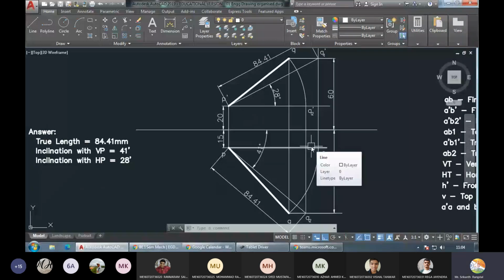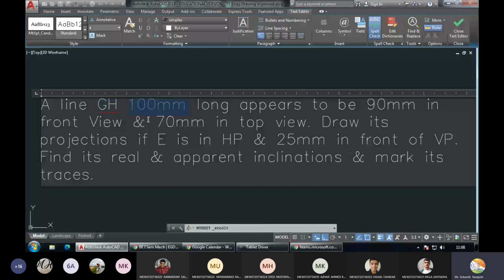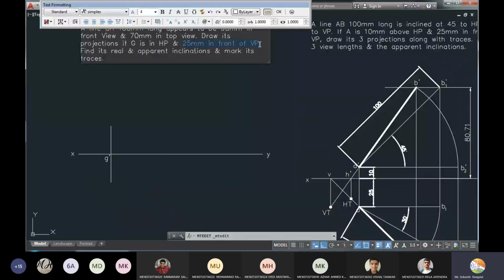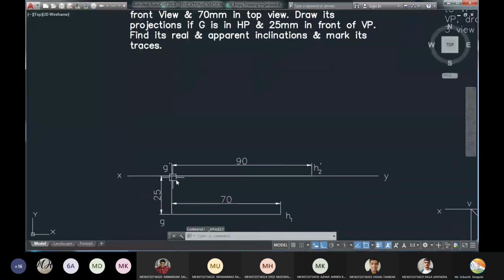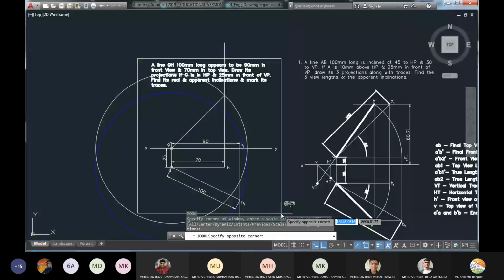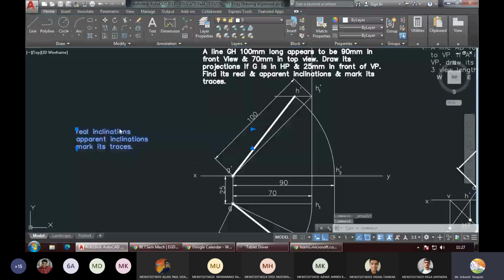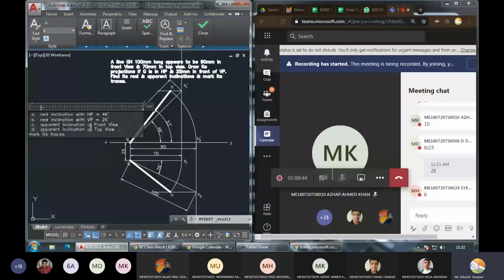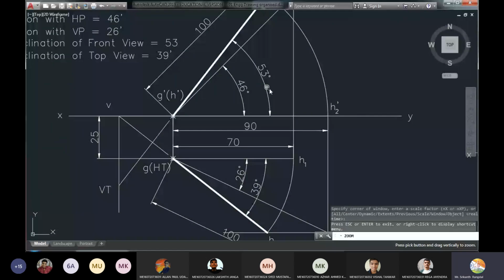Class Recording: Solving a projection of Lines Problem with understanding of Master Diagram.